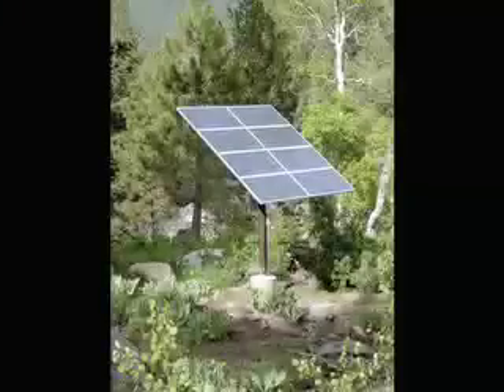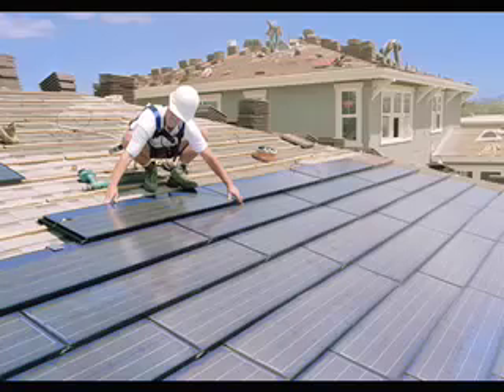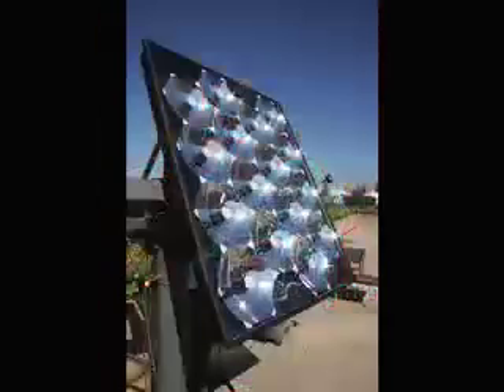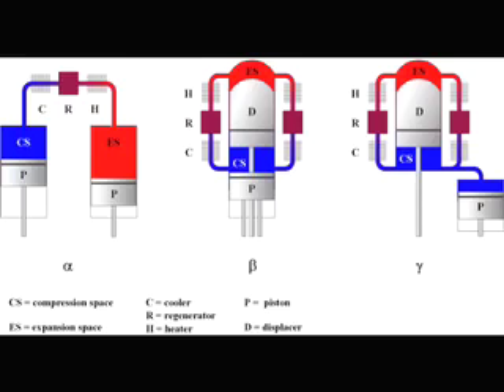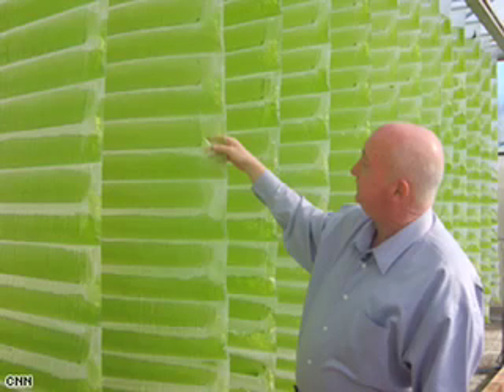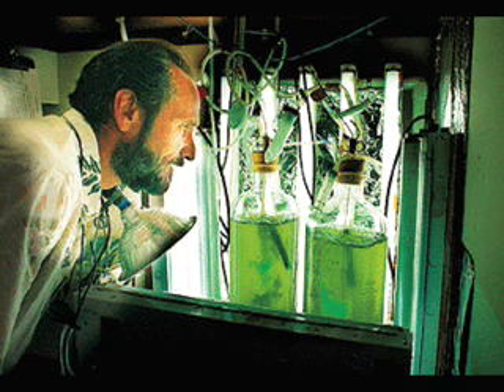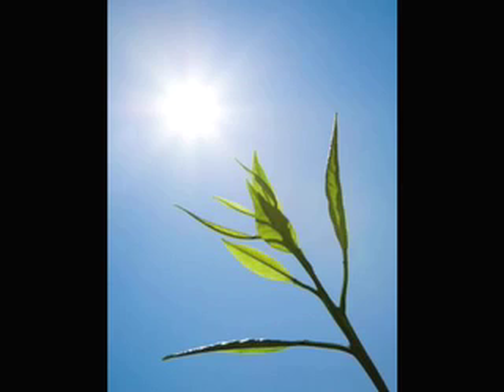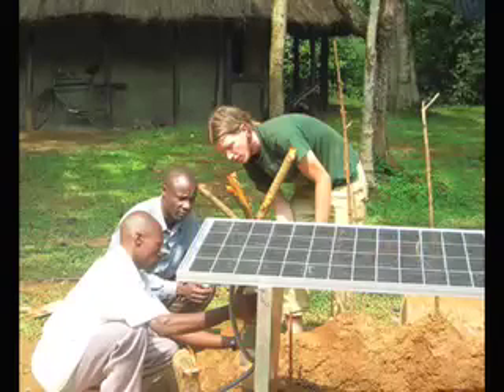Solar Energy Survey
A brief introduction to solar energy technologies.